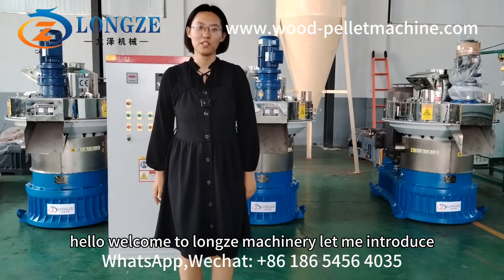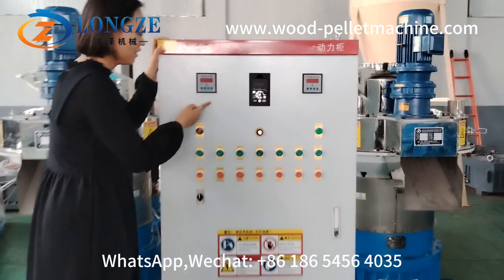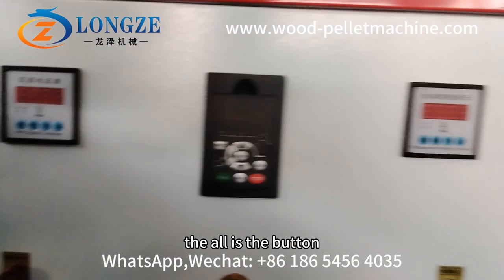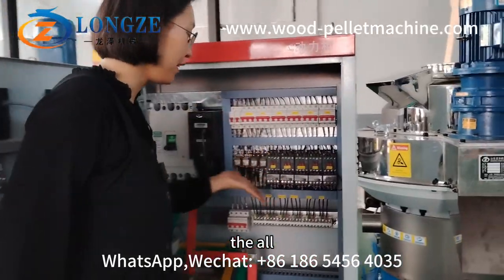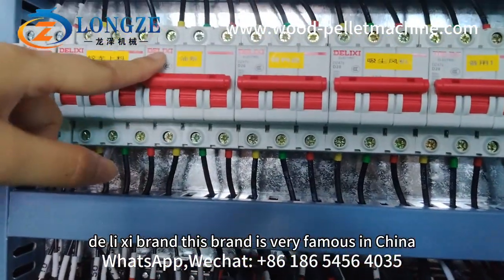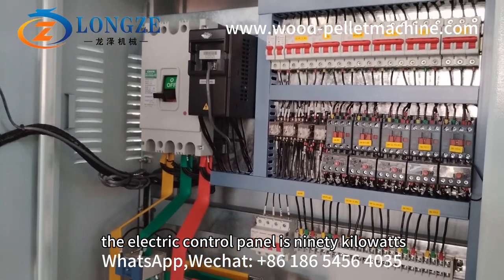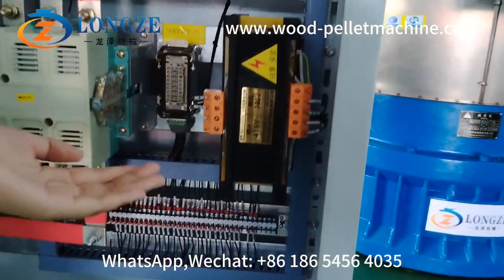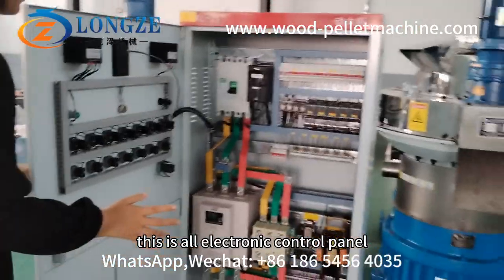Introduction of electric control box